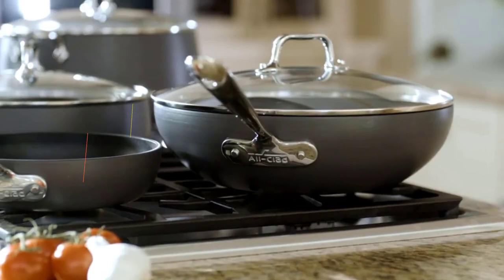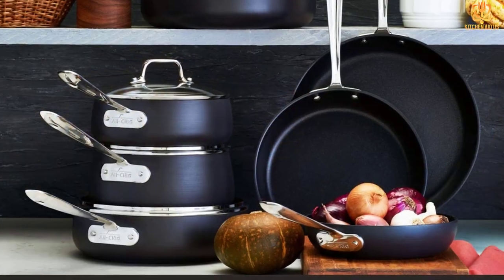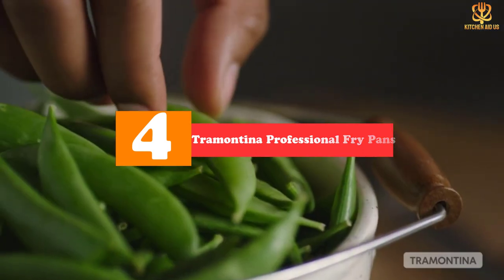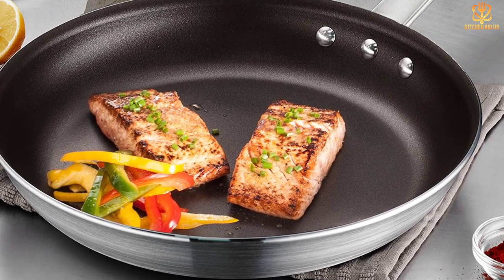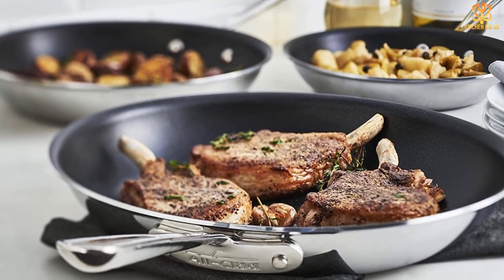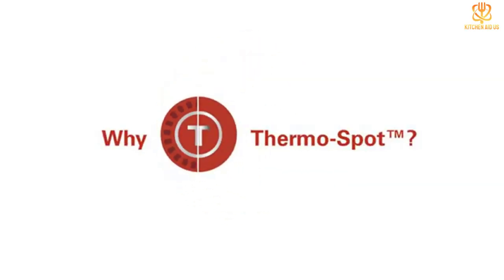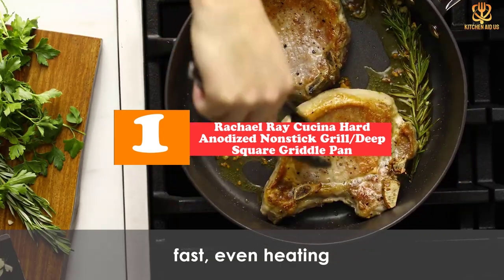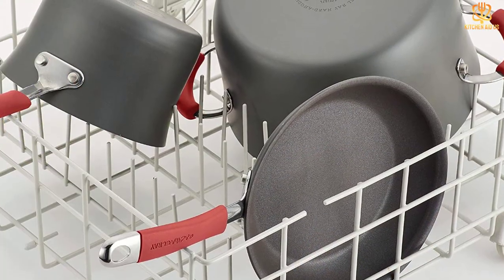✅Top 5 Best Nonstick Pans of 2022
► Links to the Best Nonstick Pans you saw in this video

✅5.  All-Clad E785S264/E785S263 HA1 Hard Anodized Nonstick Fry Pan Cookware Set
✅4. Tramontina Professional Fry Pans
✅3. All-Clad 4112NSR2 Stainless Steel Tri-Ply Bonded Fry Pans
✅2. T-fal Specialty 3 PC Initiatives Nonstick Inside Fry Pans
✅1.Rachael Ray Cucina Hard Anodized Nonstick Grill/Deep Square Griddle Pan

To save you both time and money, we’ve narrowed down to some of the best Nonstick Pans.
Check out an in-depth review of the best Nonstick Pans in 2021 .

In this video, we make a new research on the top best  Nonstick Pans.
This is the best Nonstick Pans review.
Best time for buying your new  Nonstick Pans.